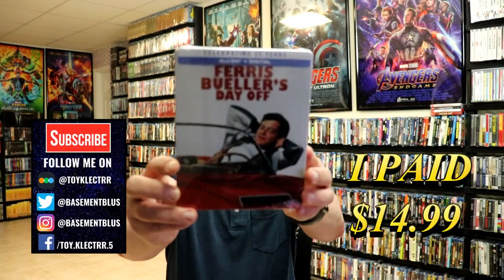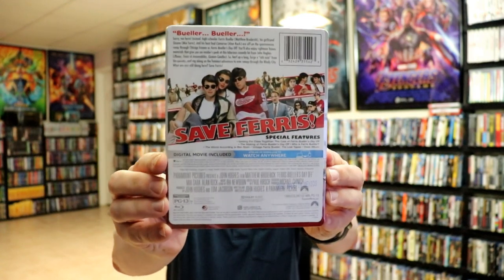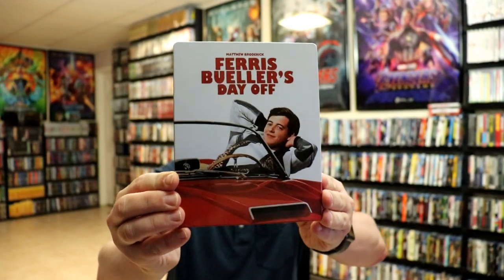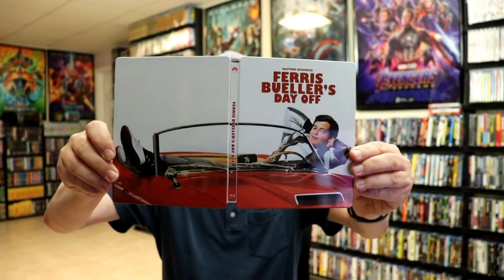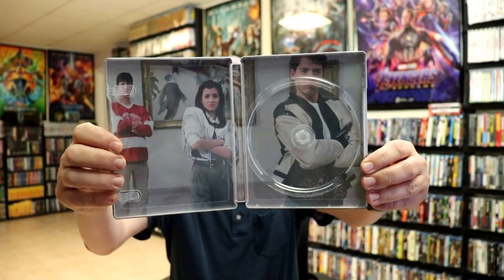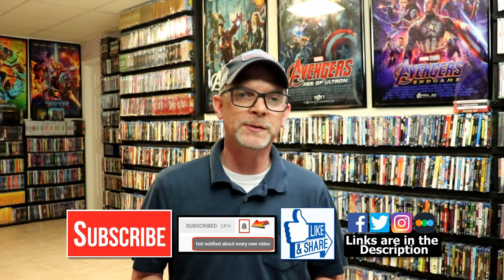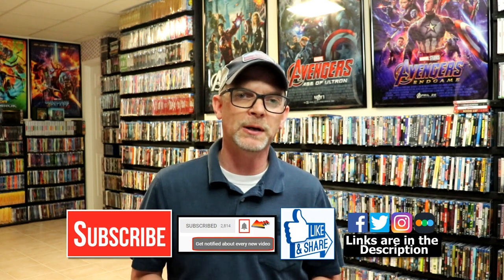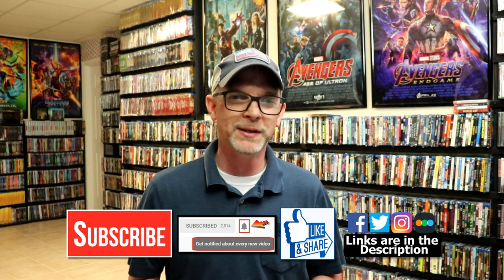Ferris Bueller's Day Off Blu-ray Steelbook Unboxing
Check out my unboxing of the steelbook for Ferris Bueller's Day Off on Blu-ray + Digital!

Add the steelbook to your collection

These are the bags I use to protect my Steelbooks and Slipcovers: